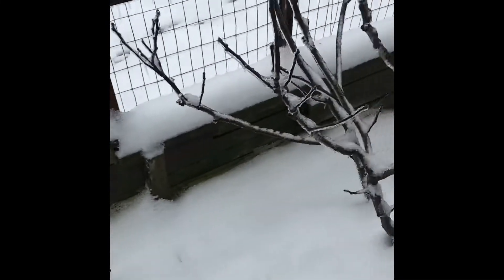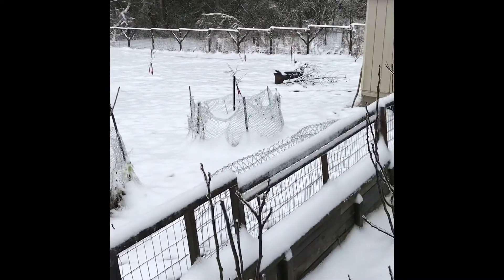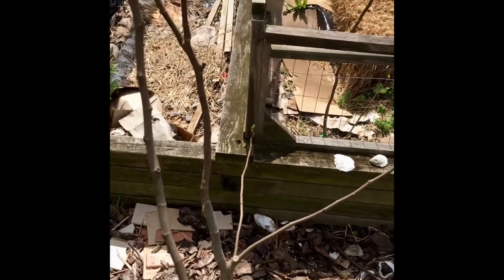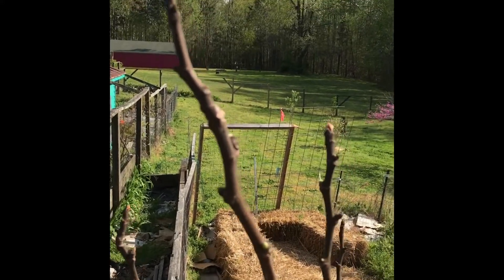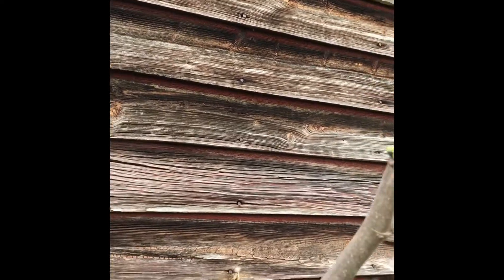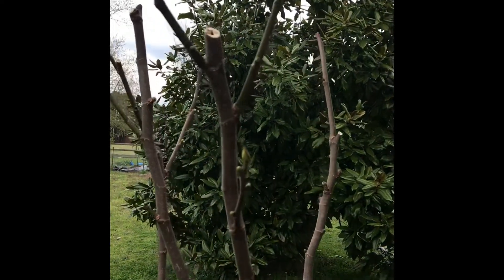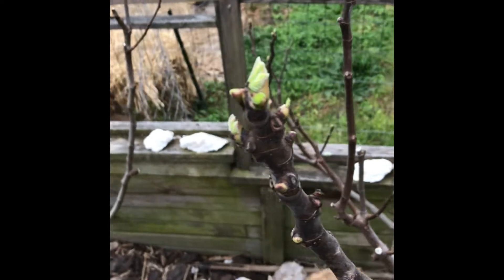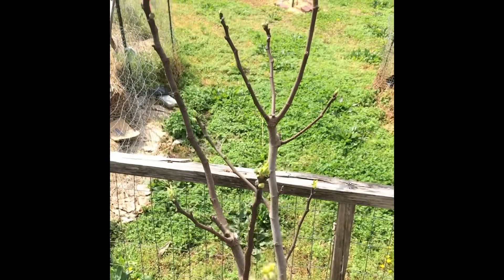Baby Atreano, Chicago Hardy, LSU Purple Fig Tree Brebas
The brebas of our in-ground fig trees have to survive the winter unprotected in zone 7b growing fig farm.